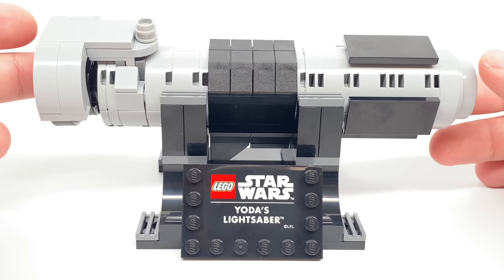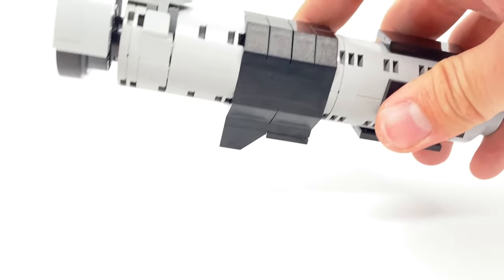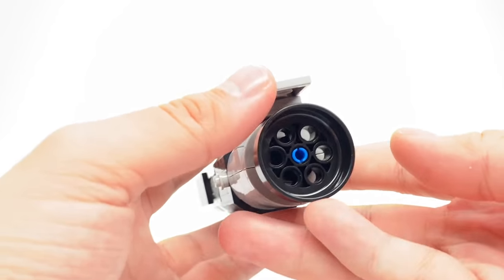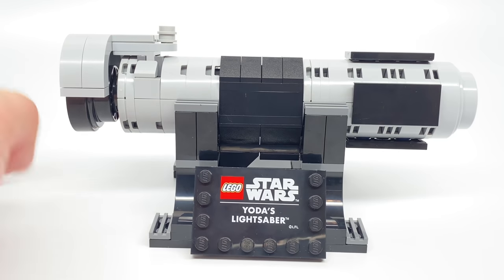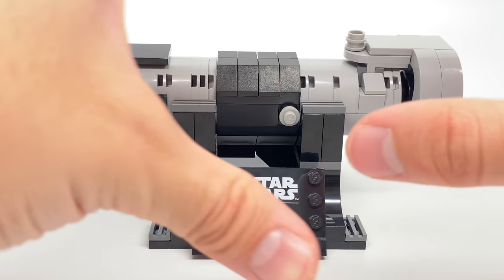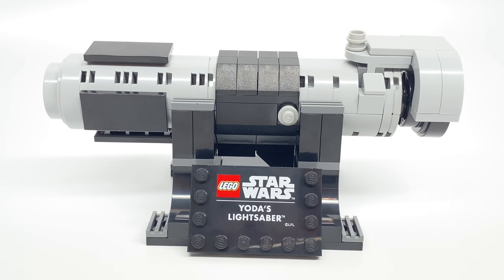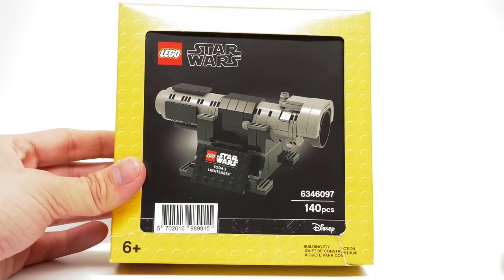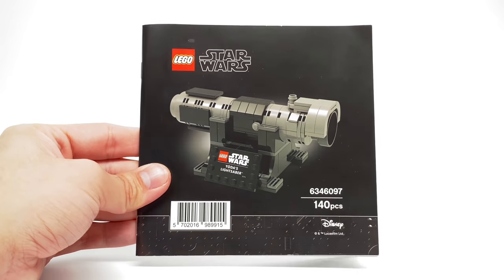Rare LEGO Star Wars Yoda's Lightsaber! 2020 set 6346098!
Here's a review of the LEGO Yoda's Lightsaber set, which is a promo if you buy the new LEGO Star Wars Master Builder Series Mos Eisley set from LEGO Stores and Shop at Home.
COMMENT RULES:
1) No number spam (as in 1st, 2nd, 3rd, etc). This is annoying and usually has NOTHING to do with the video. Also no "I'M EARLY" jokes. Those, again, have nothing to do with the video and are rarely constructive. Or comment spam, like "Legend has it nobody can like this comment!"
3) Don't be offensive. I'm keeping this one vague for a reason. Keep everything PG-rated, not even PG-13.
4) Don't spoil movies that just came out in theaters (as in, within a one month window).
5) Treat others with respect.
6) No political discussion, please. I'll remove any comments that break these rules. This is NOT because I'm an advocate for censorship.
7) No comments counting up or down to a certain day, like what Kremit used to do. The joke has ran its course...